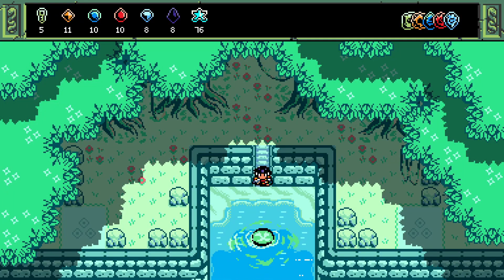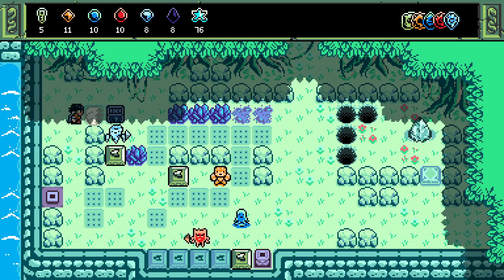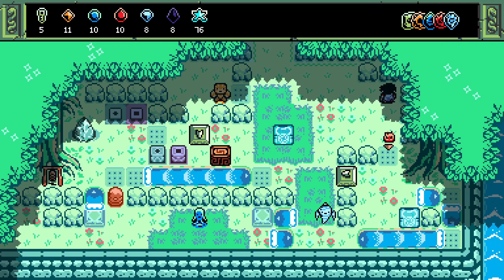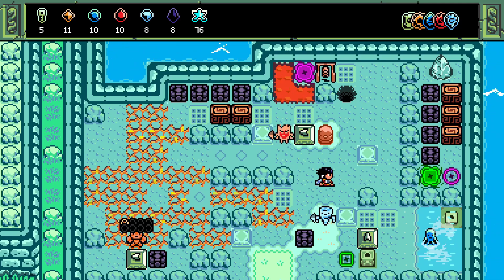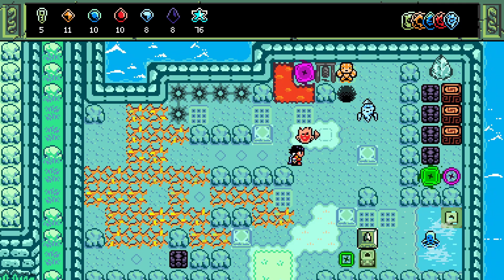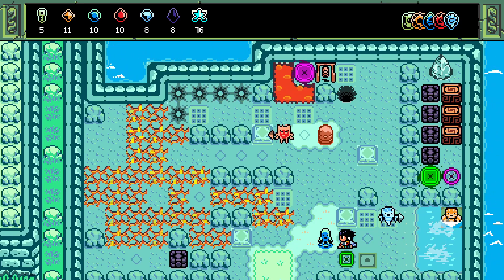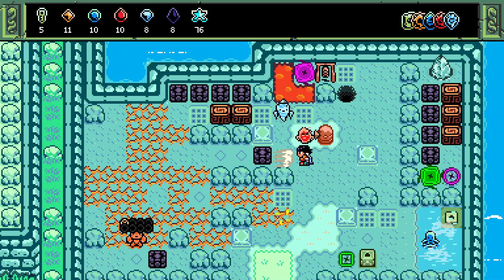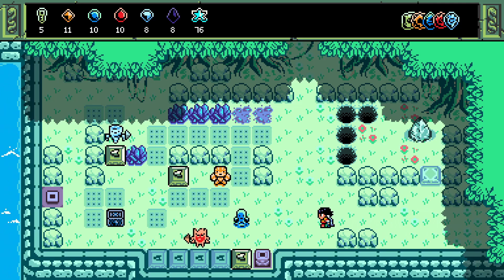Isles of Sea and Sky | Part 27: Replicate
We're playing Isles of Sea and Sky, a new Gameboy inspired Sokoban puzzler in the style of Link's Awakening! We're going to discover all the secrets and see if we can crack every challenge the game has to offer.